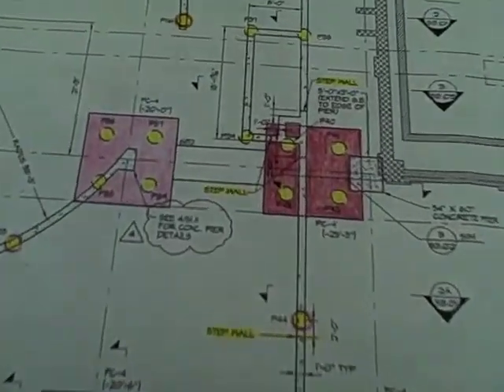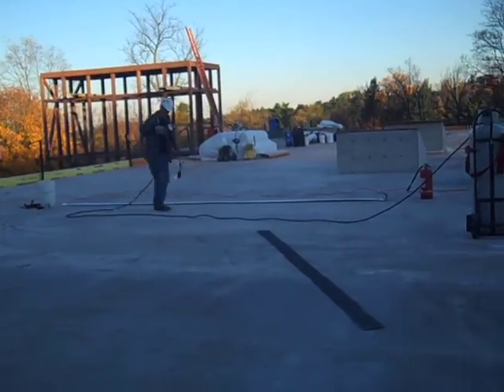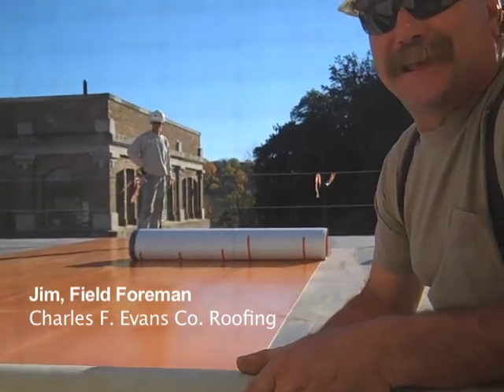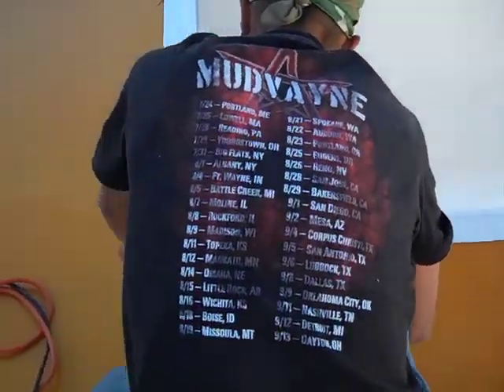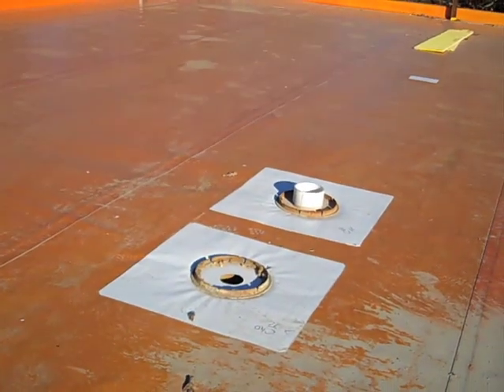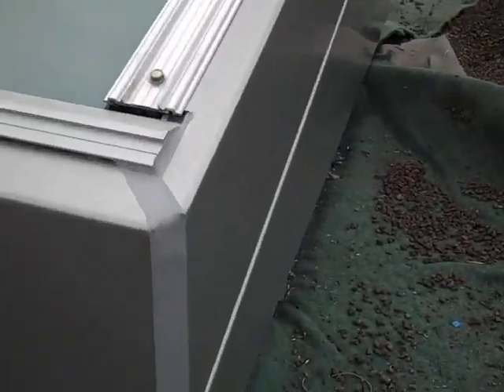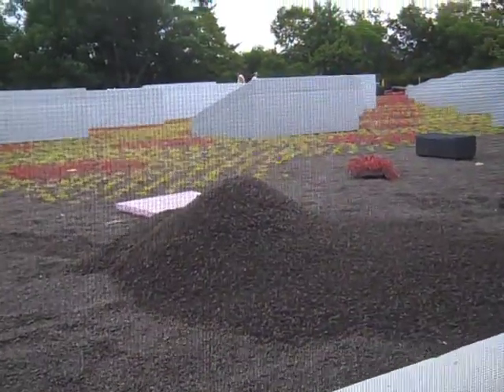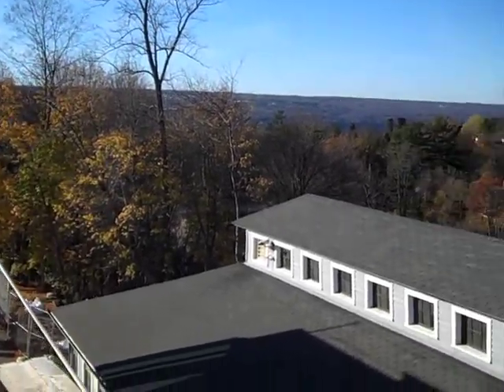The Construction of Milstein Hall Part 10 -- Green Roof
Milstein Hall at Cornell University (Ithaca, NY, USA) was designed by Rem Koolhaas (OMA) and constructed from 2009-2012. These informal videos by Prof. Jonathan Ochshorn document and explain the construction process.